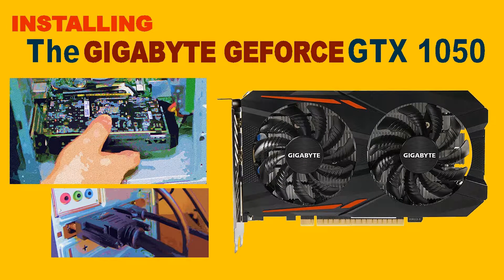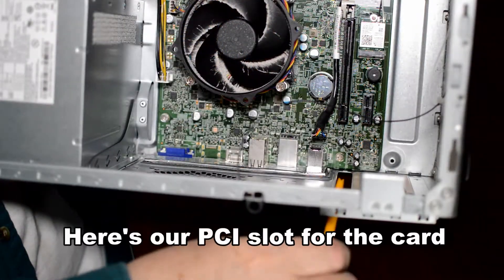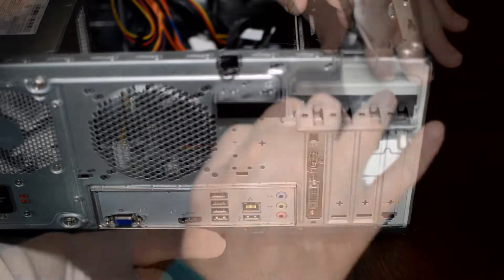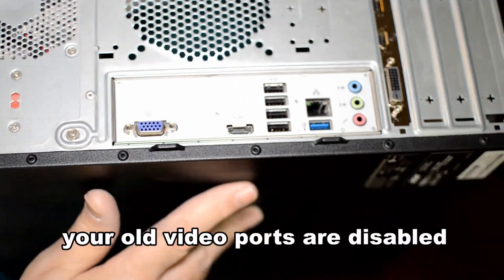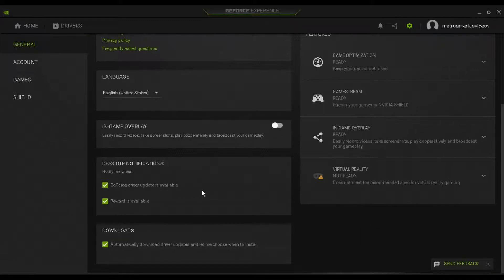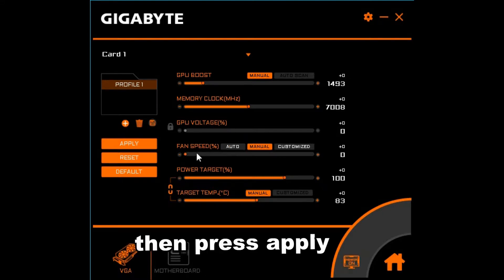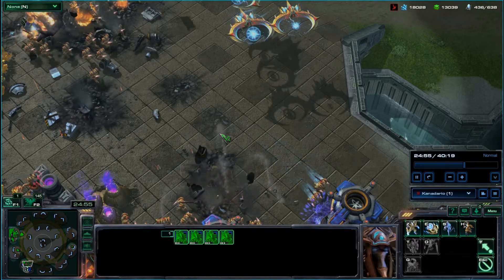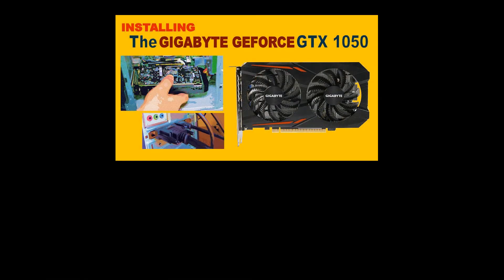Installing the Gigabyte GEFORCE GTX 1050 PCI-E Graphics Card into an Acer Aspire I7-7700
In this video we install the Gigabyte GEFORCE GTX 1050 video card and review the software and apps that come with the card. We also check the recommended setting for running Starcraft. This card is double width and takes all the card slot space in my Acer. We have no problems with the install. We update the drivers from the NVIDIA web site and we get the latest version of the Aorus app from GIGABYTE.